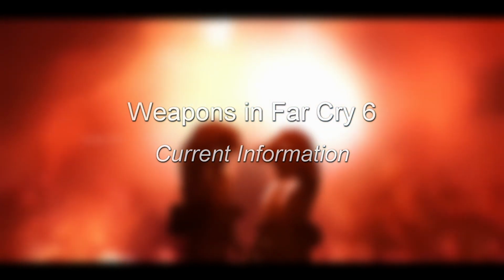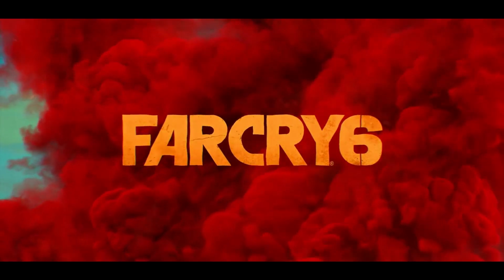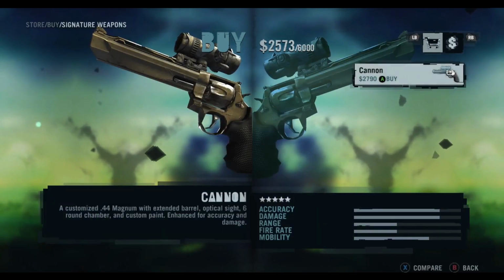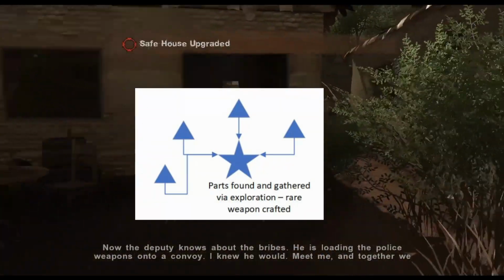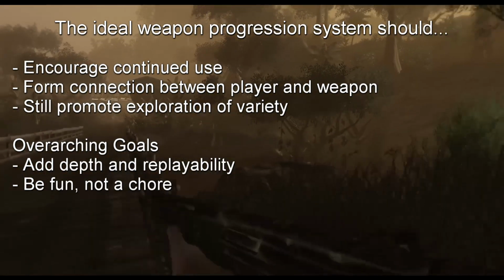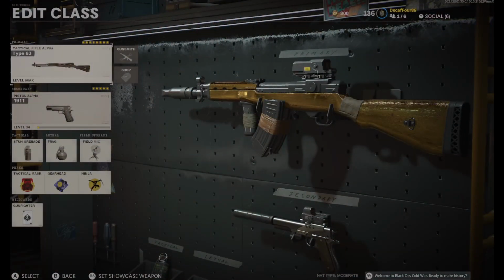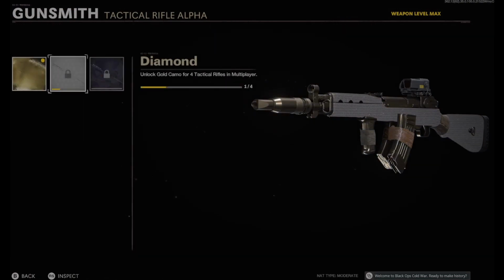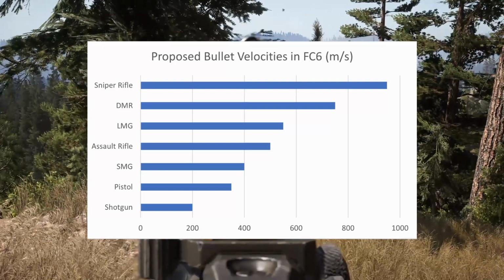How Should Weapons Work in Far Cry 6? Review and Recommendations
I accidentally did more work for this than for any other video I've made

In this video, I discuss various aspects of the weapons of Far Cry 6 and propose a comprehensive system that I believe would be fun and engaging for players.
I'm sorry it's been so long between uploads. Unfortunately, real life has been very busy and demanding, and even on the rare occasions I have time to work on videos, I don't usually have the energy. Writing, recording, and editing takes a lot of focused work, and I will never sacrifice quality in order to rush a video out before it is completed at the high standards I hold myself to.
That being said, I do plan to start uploading a little bit more regularly, and I have been working on disciplining myself in other aspects of life to make time for YouTube. I absolutely still love making these videos - the problem is not a lack of motivation, but rather of time and energy. However, I think that will improve soon.
Check the pinned comment to give feedback on this video and suggestions for what to do next. I read every single comment I get and interacting with viewers is my favorite part of making videos.

Platform: Xbox Series X / Xbox One
Gamertag: DecafFour86

(My personal means of communication)